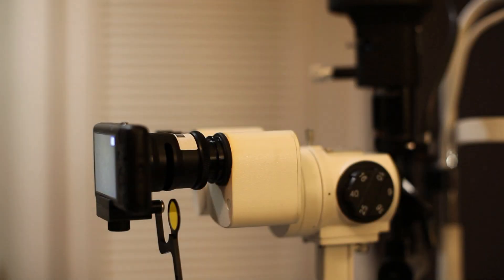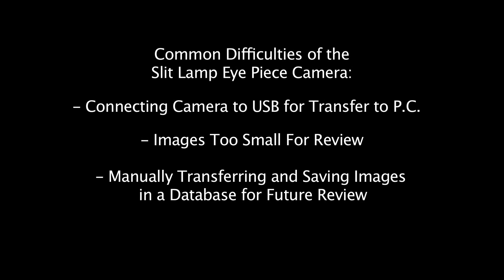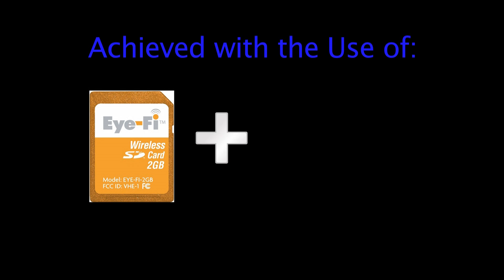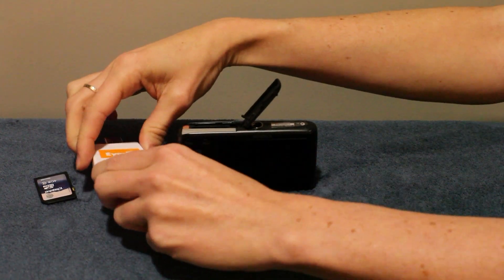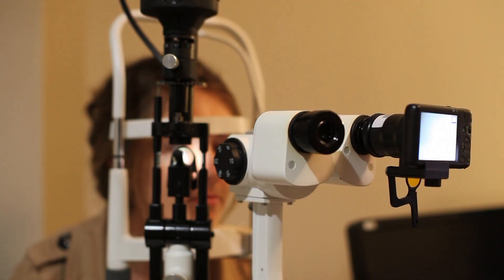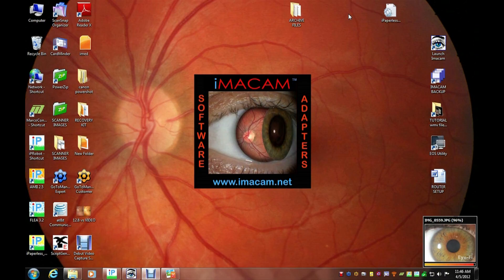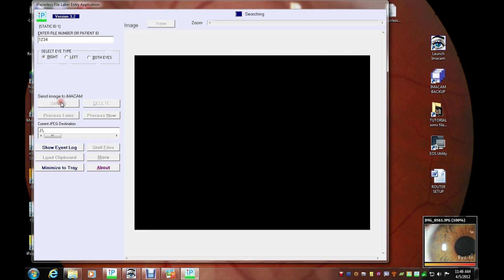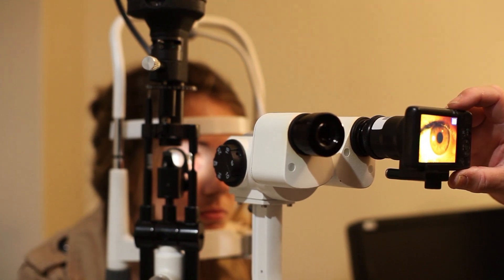IMACAM - SLIT LAMP EYEPIECE CAMERA MADE AUTOMATIC WITH iPAPERLESS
HOW iPAPERLESS AND IMACAM MAKE THE SLIT LAMP EYEPIECE CAMERA EASY TO USE IN YOUR PRACTICE.